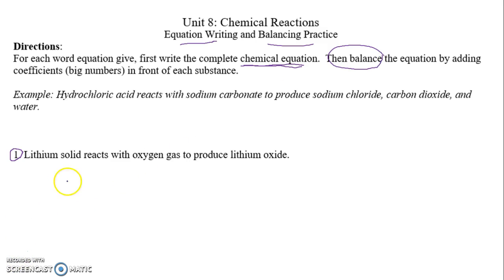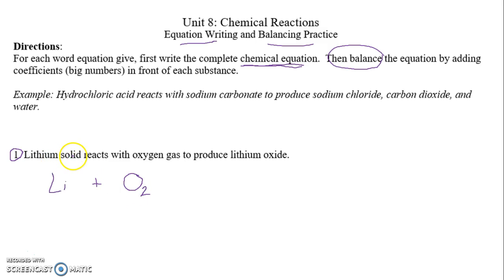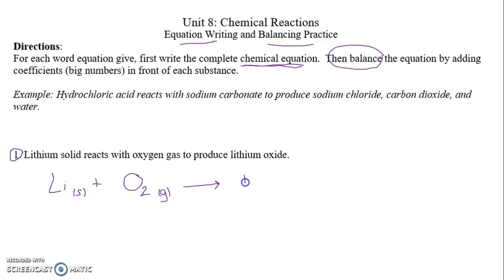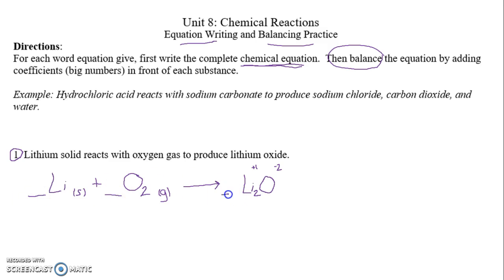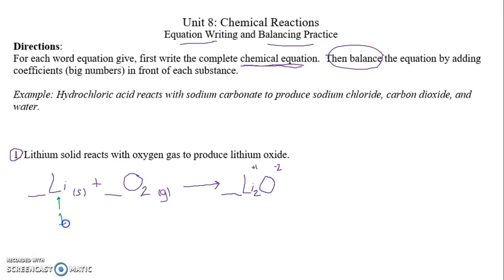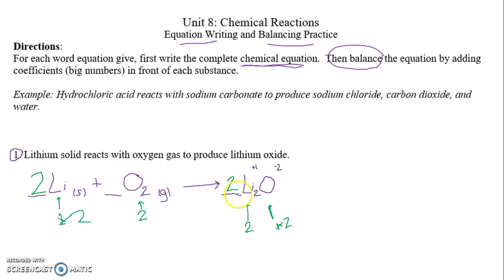Equation Writing and Balancing